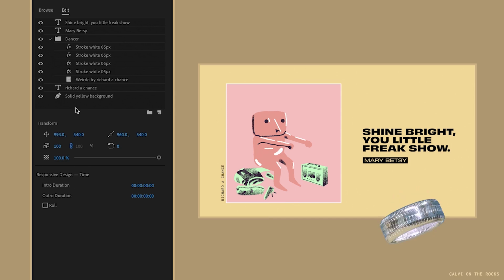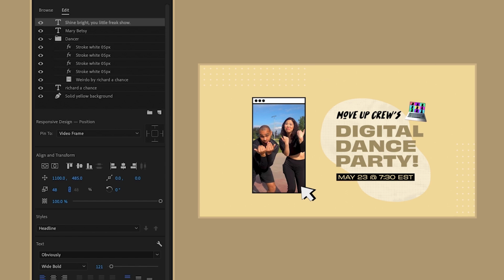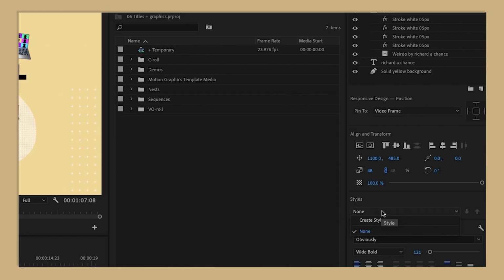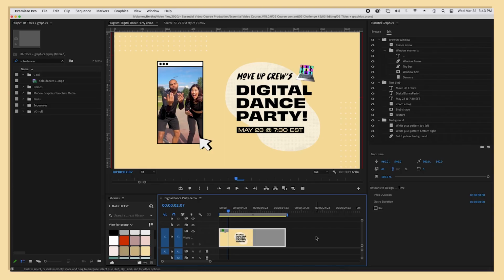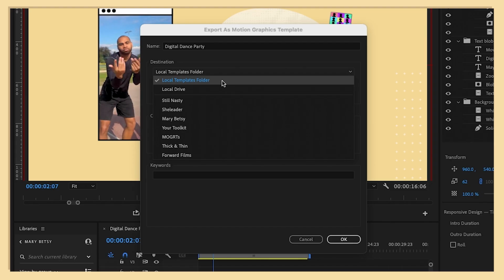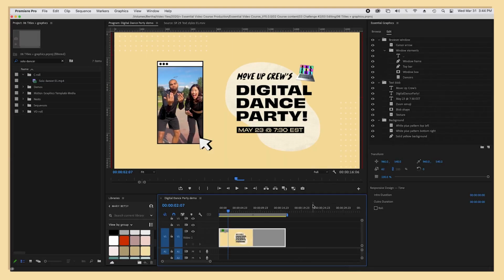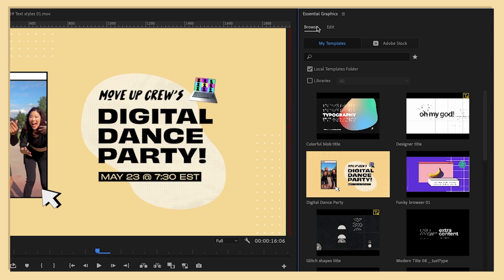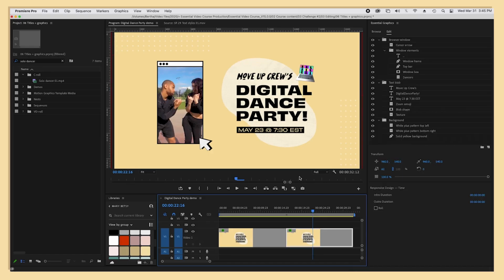Titles & motion graphics in Premiere Pro • Part 05 • Creating templates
Lesson resources

00:17 → Title styles
02:19 → Intro to mogrts
02:42 → DIY mogrts